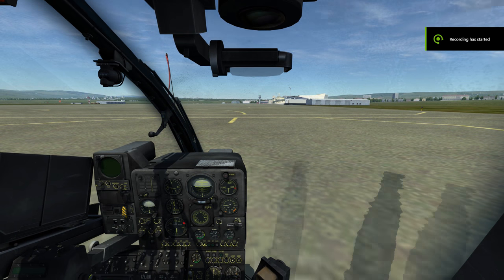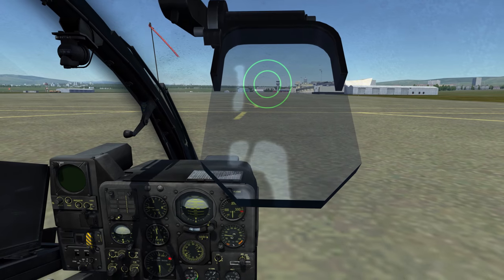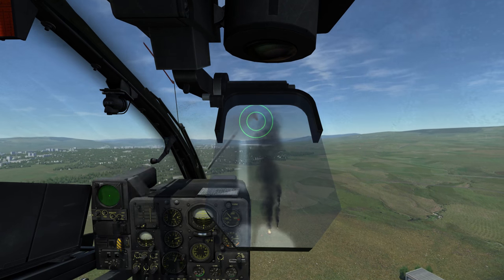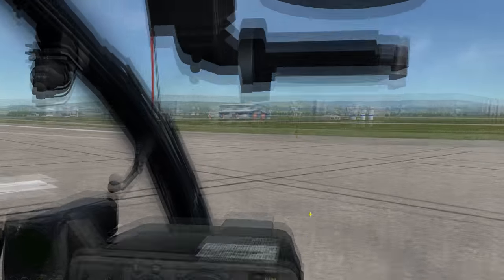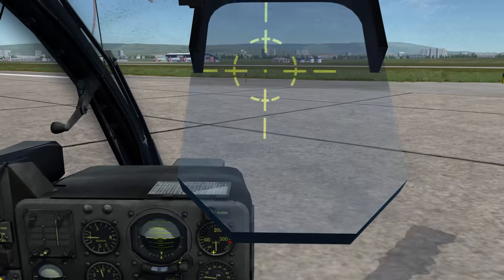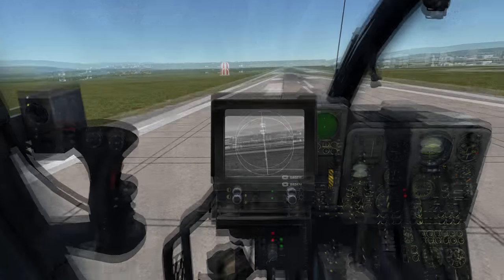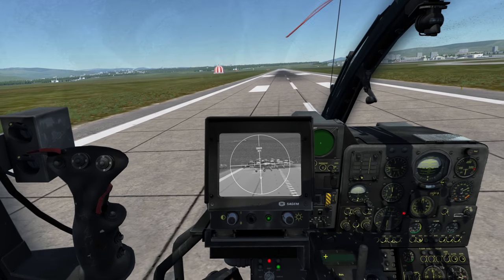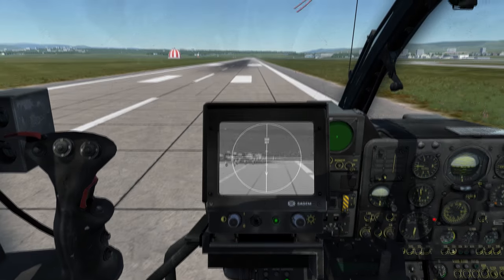DCS Gazelle SA342 Basic Weapon System Tutorial (All Versions) By Flame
Donation is highly appreciated to support me keep streaming and making tutorials
This tutorial explains how to use your weapons system in the Gazelle SA342 in Mistral/L version/M Version in a simple way